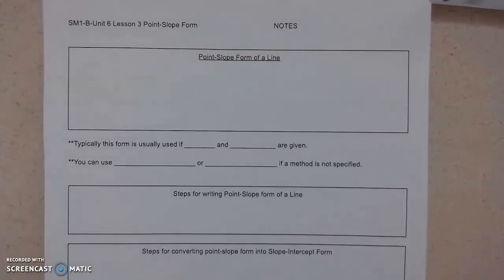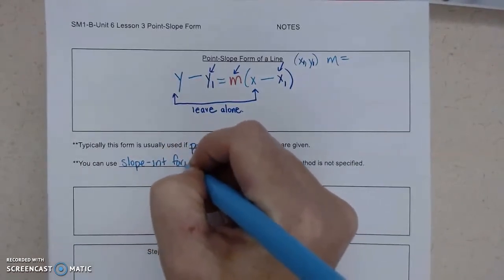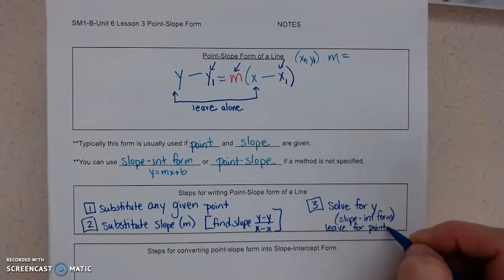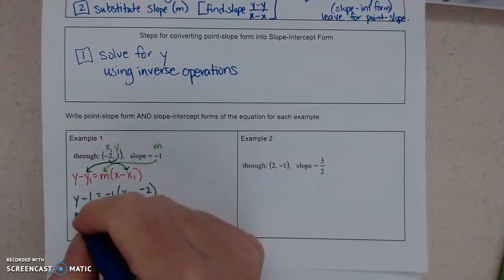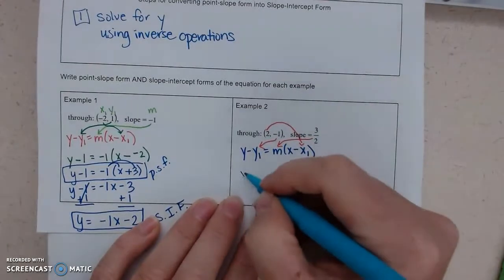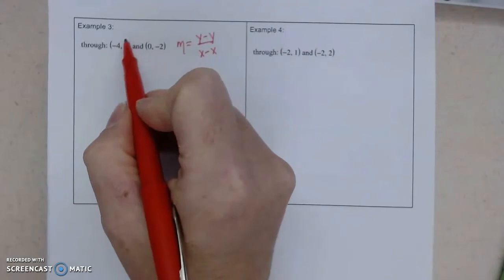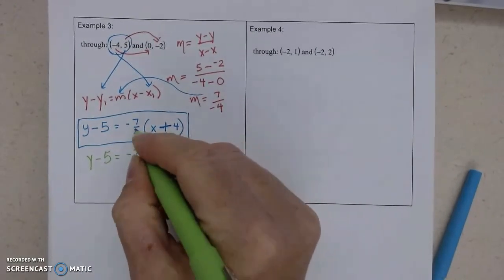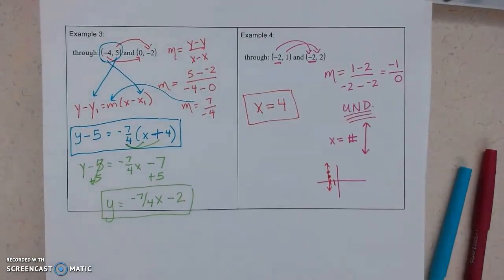SM1-B U6L3 Point Slope Form